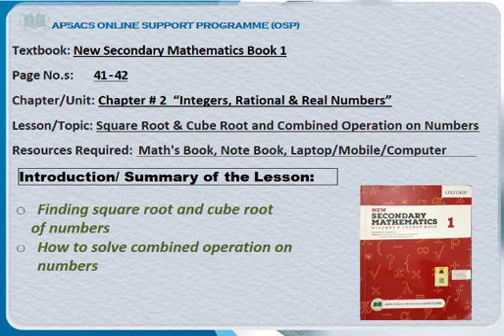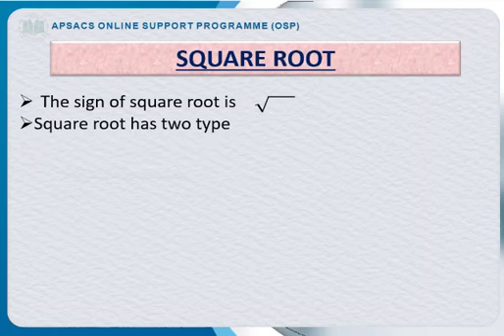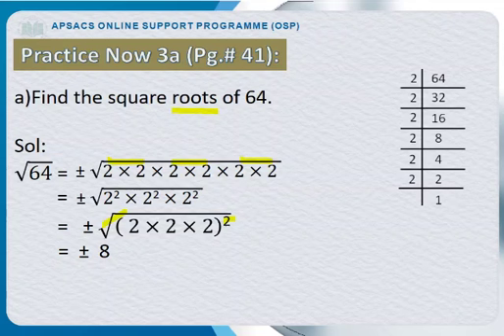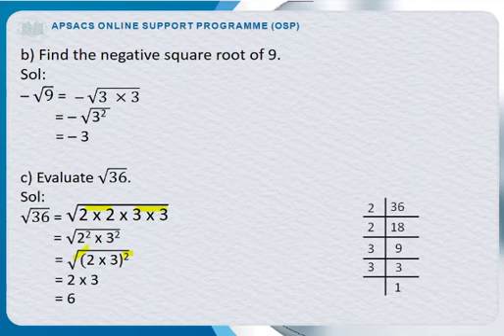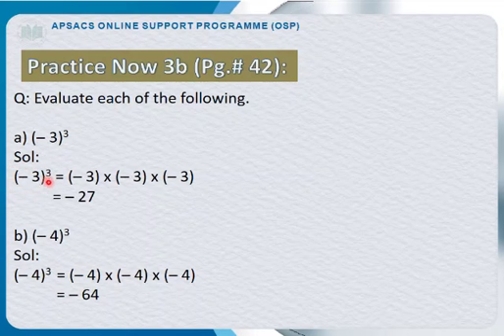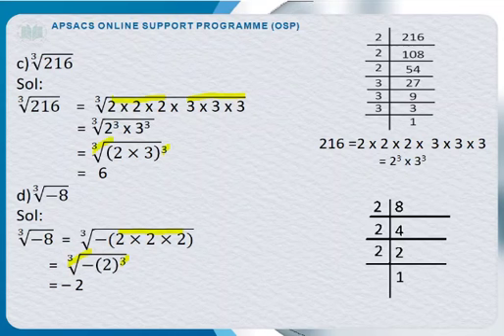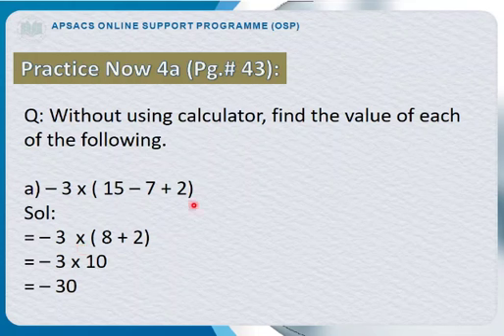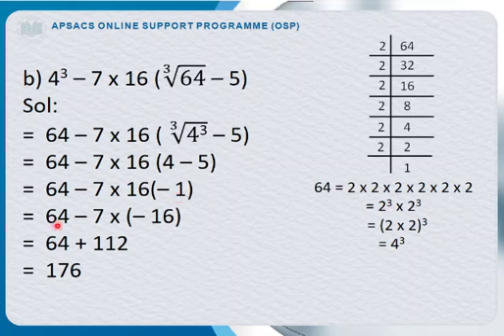Class 6_Week 18th_Math_Part-01